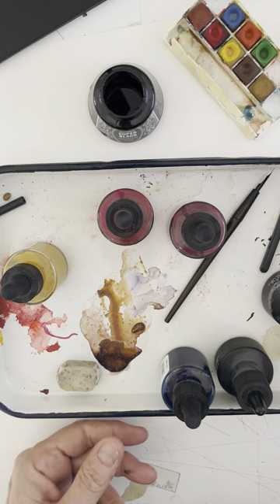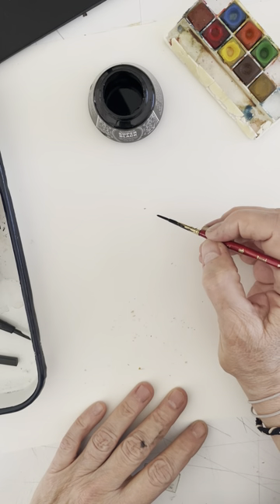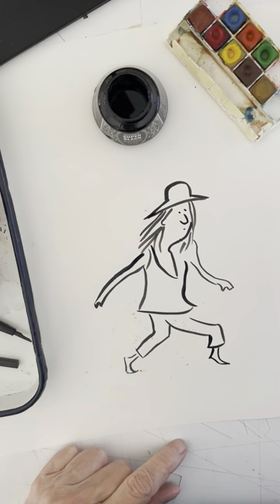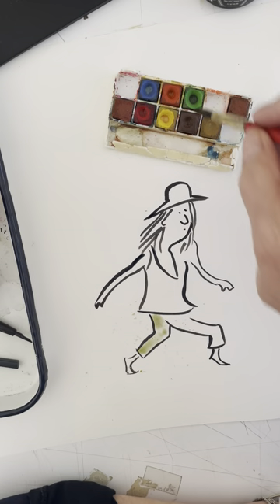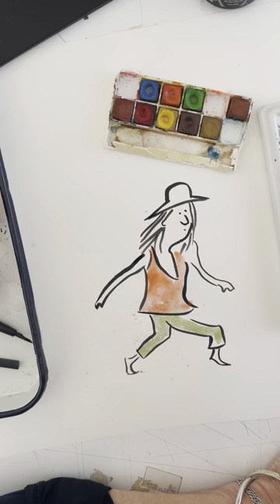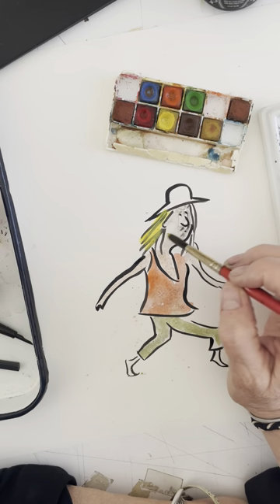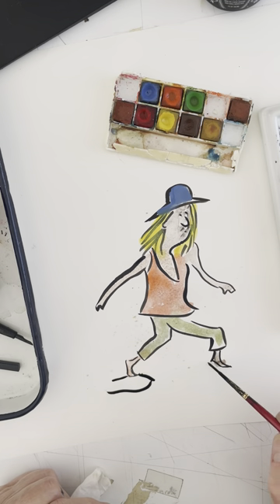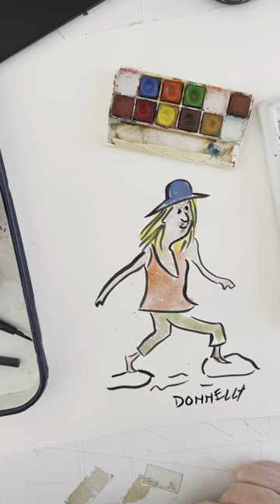Drawing in Studio